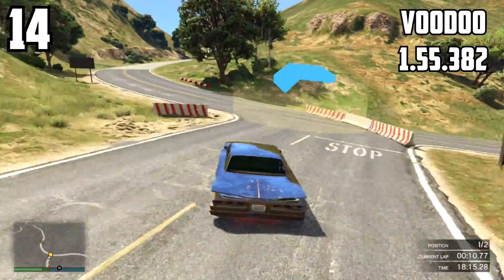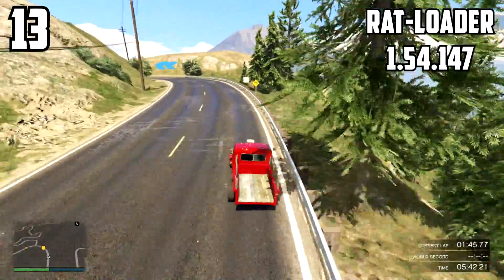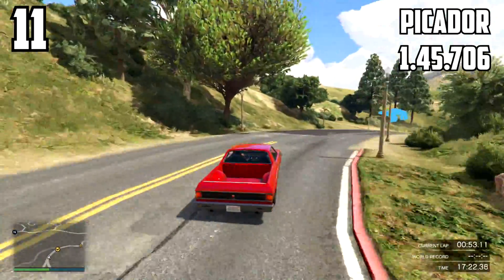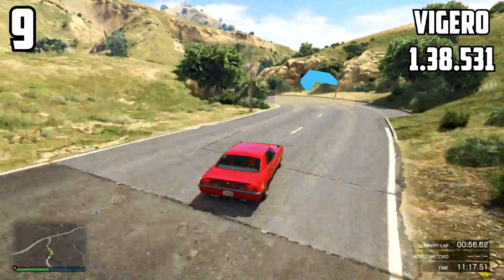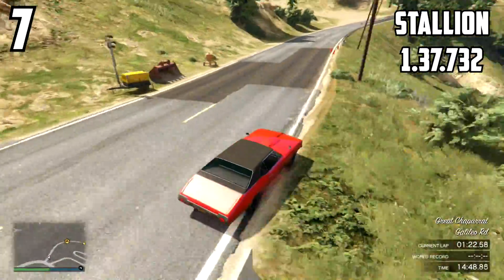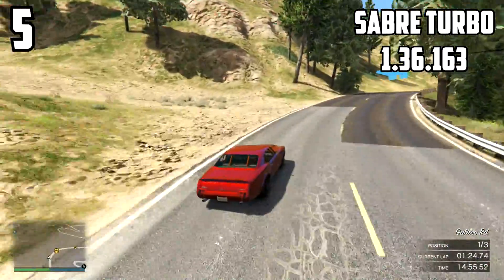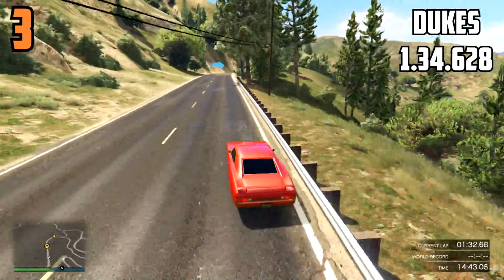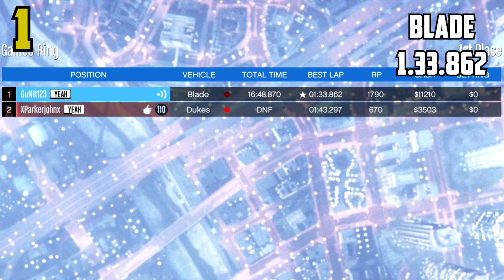GTA 5 PS4 - Fastest Muscle Cars!!! (GTA V Best Muscle Cars)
GTA 5 PS4 Online - Detailed breakdown of all the Fastest Muscle Cars on Grand Theft Auto Online with GTA 5 Gameplay, including the brand new Dukes & Stallion! Thanks for the support :]

13th - 2:05
12th - 4:14
11th - 6:13
10th - 8:10
9th - 10:01
8th - 11:51
7th - 13:41
6th - 15:30
5th - 17:20
4th - 19:10
3rd - 20:57
2nd - 22:45
1st - 24:31